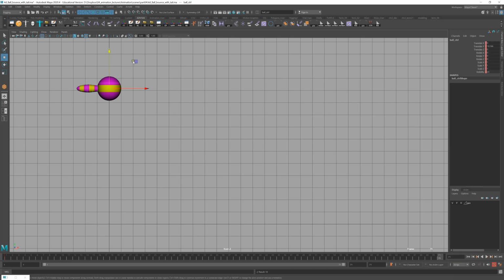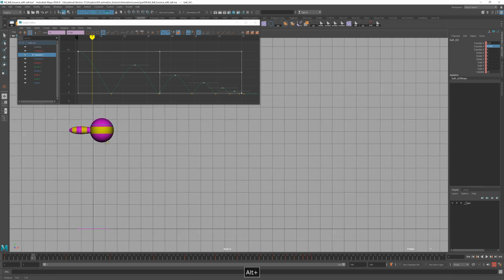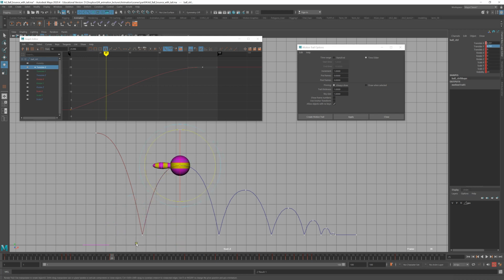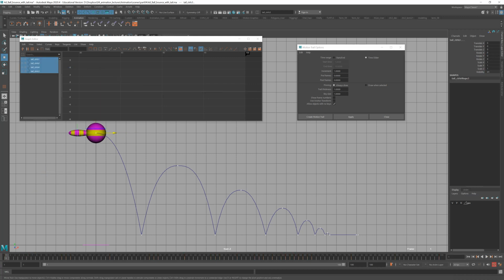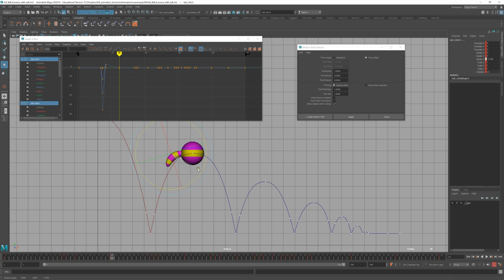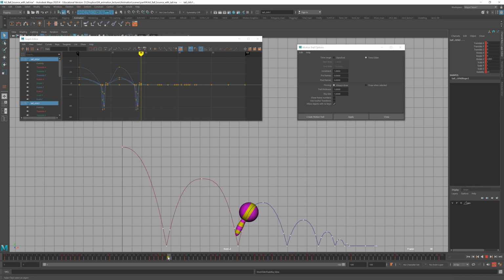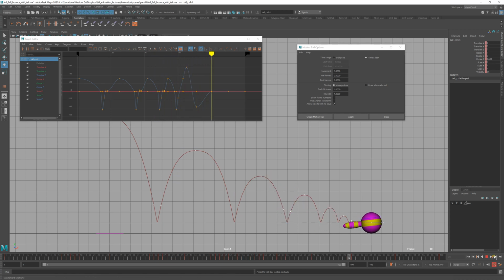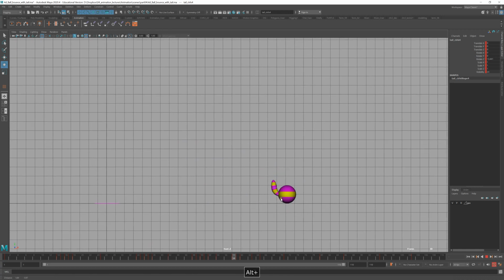20 4d Descending ball with tail